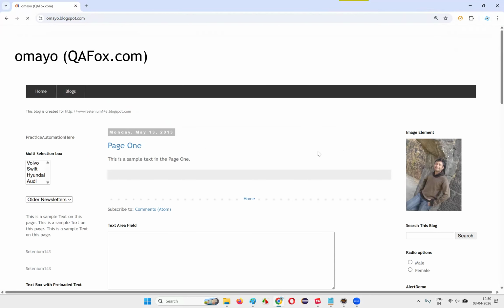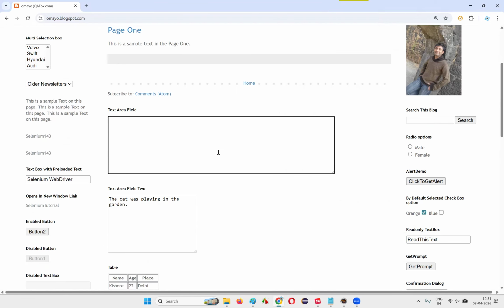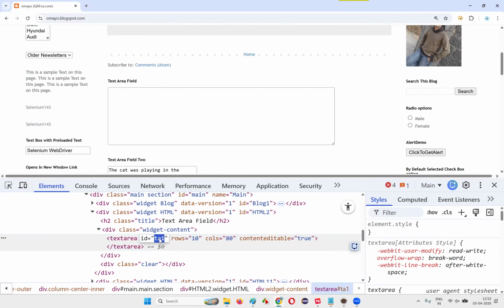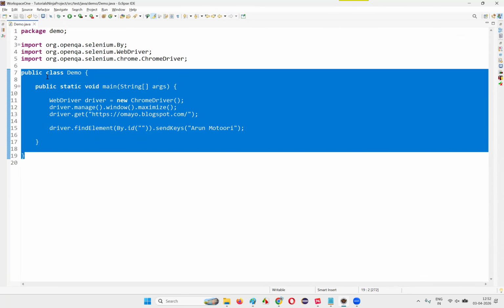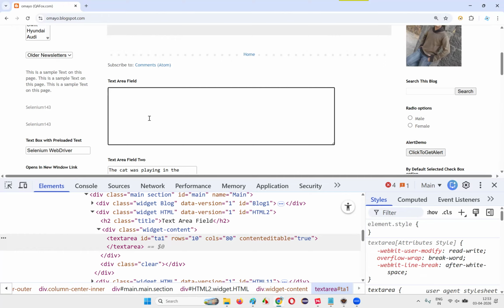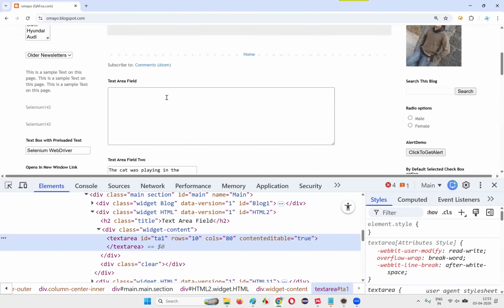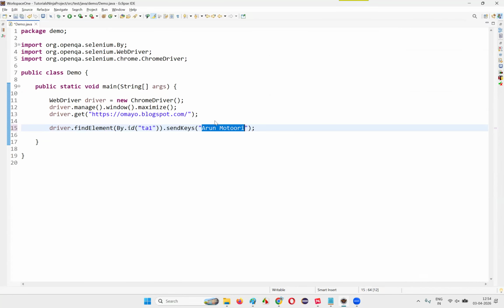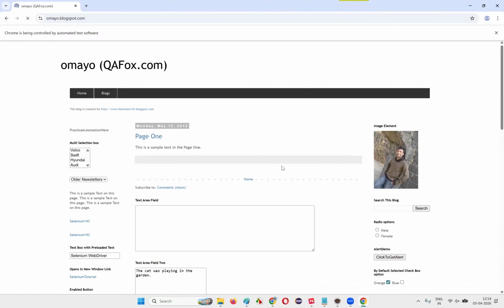51. Demonstrating ID Locator (Selenium Java 2026)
Demonstrating ID Locator

Practical Example:
Selenium using ID locator to find the Text Area field on a web page and type text into it.

driver.findElement(By.id("ta1")).sendKeys("Arun Motoori");